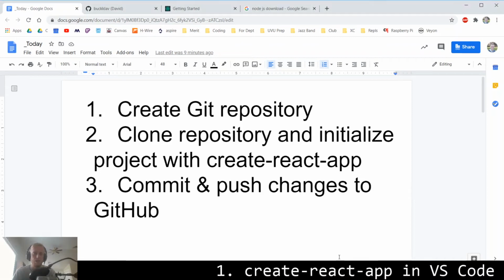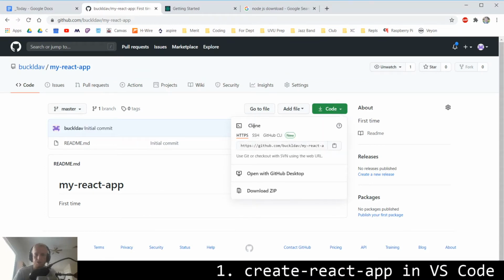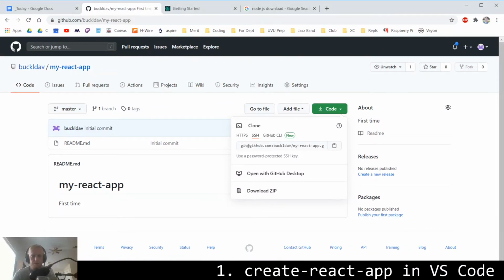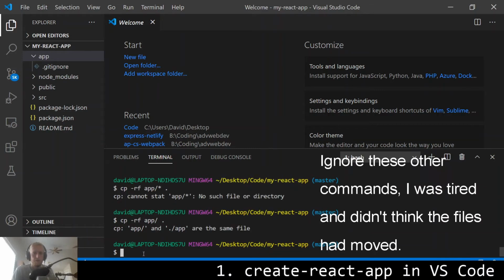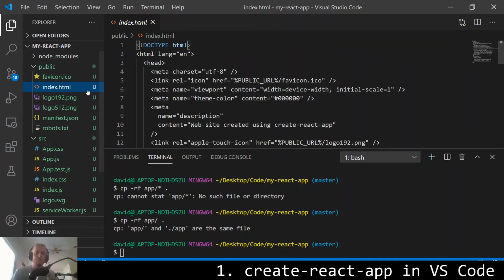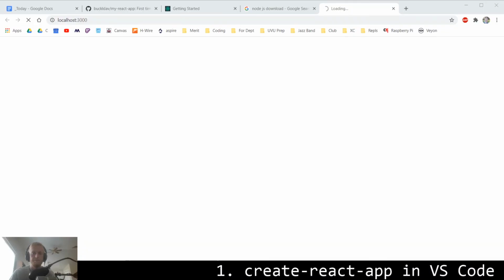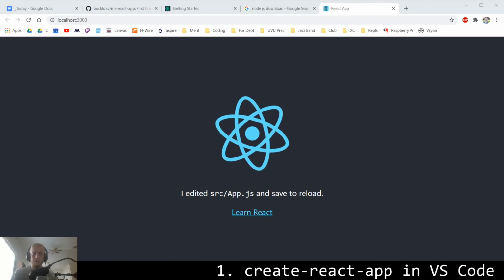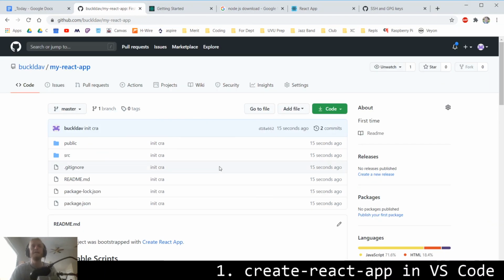Create React App + Git + VS Code